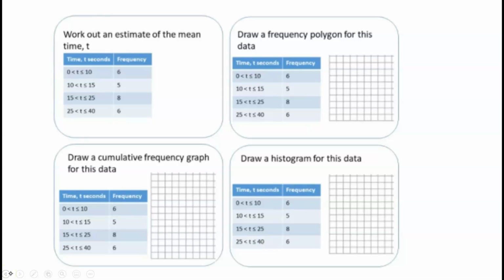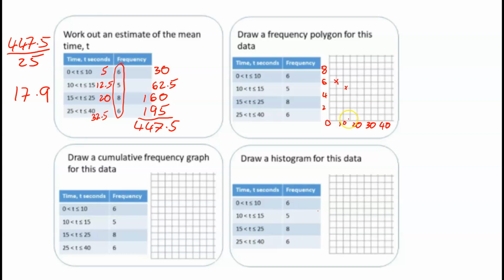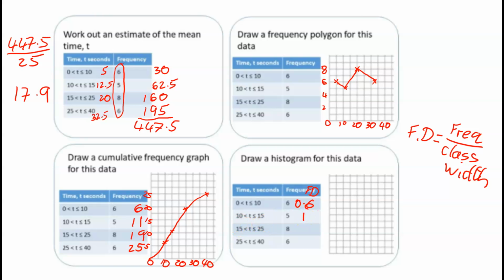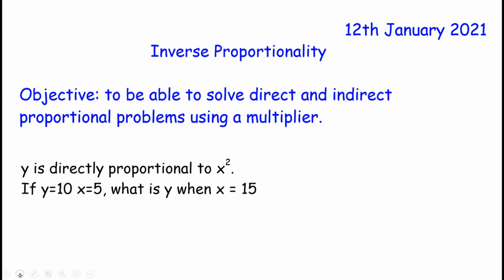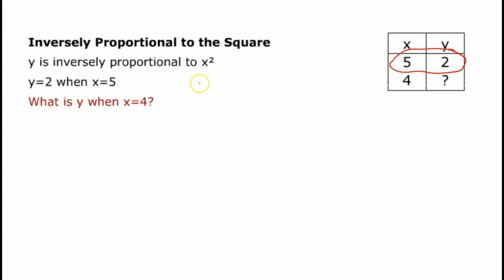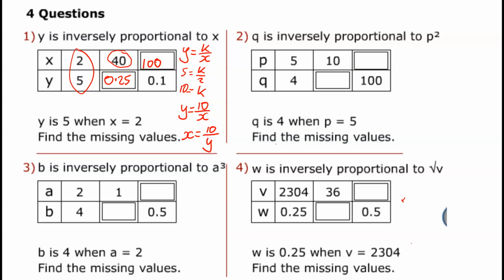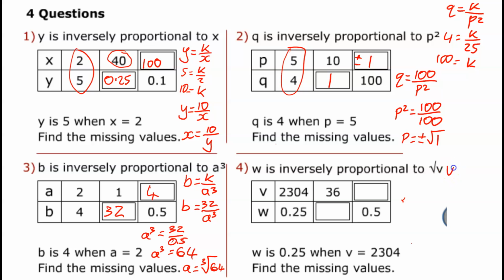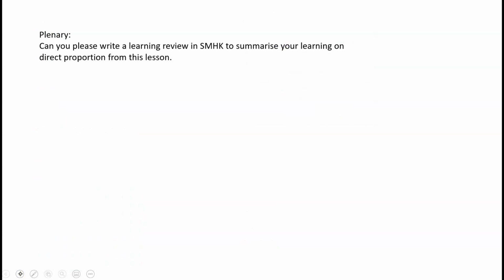Indirect Proportion Year 11 Lesson 2